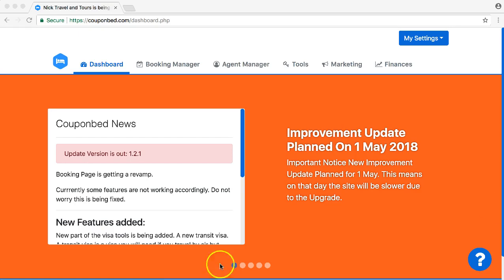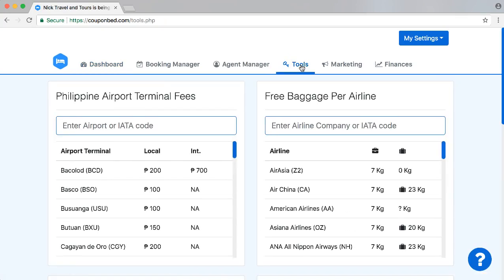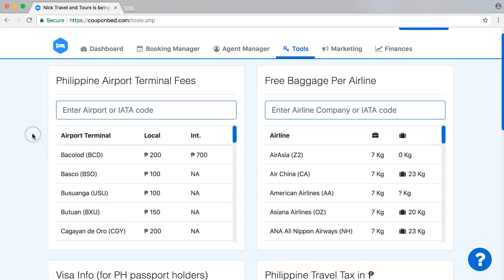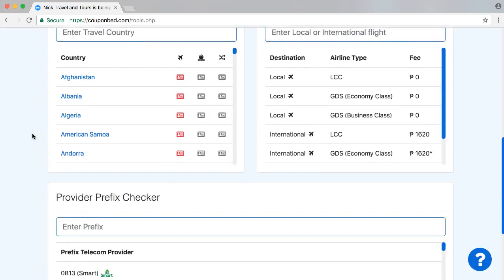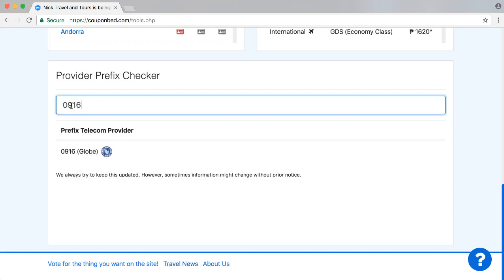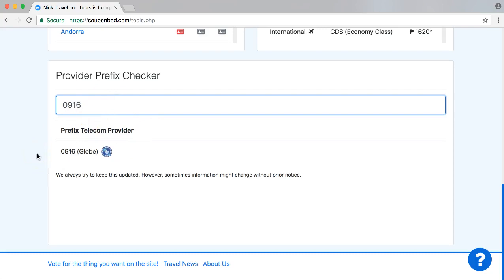0916 prefix what network provider Couponbed (26 april 2018)